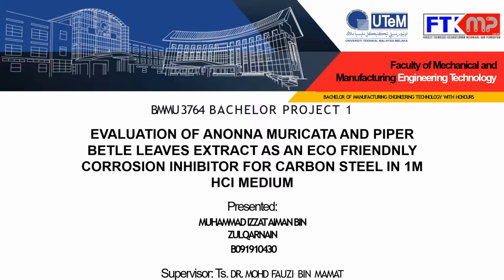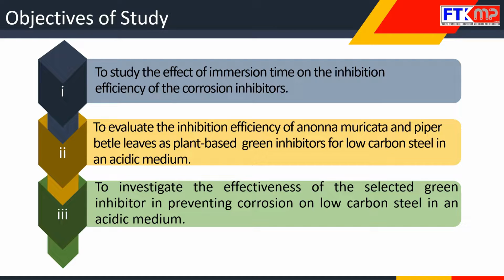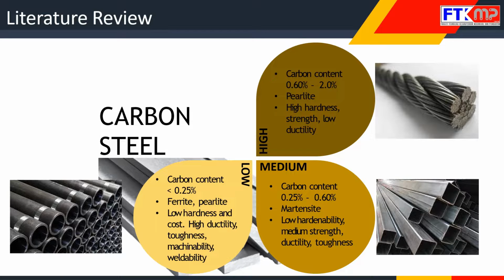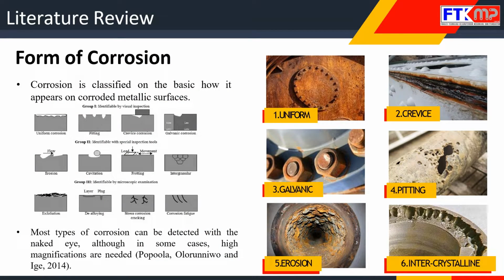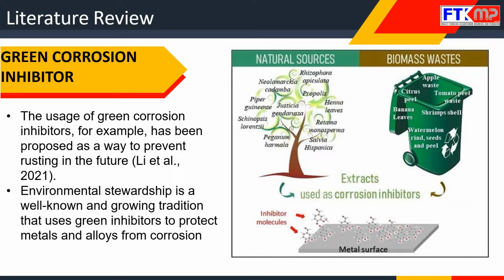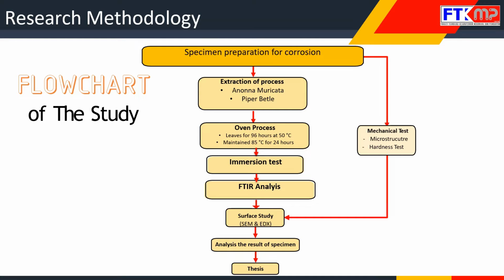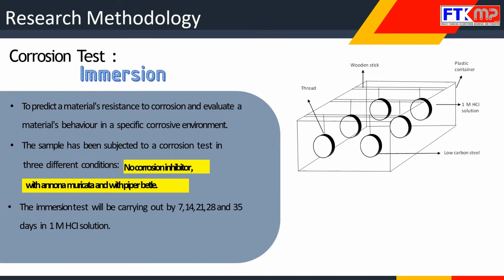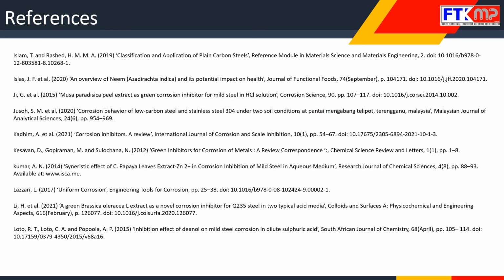BACHELOR PROJECT 1 PRESENTATION BY MUHAMMAD IZZAT AIMAN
Here is my Bachelor Degree Project 1 on EVALUATION OF ANONNA MURICATA AND PIPER BETLE LEAVES EXTRACT AS AN ECO-FRIENDLY CORROSION INHIBITOR FOR CARBON STEEL IN 1M HCI MEDIUM. I study for a Bachelor of Mechanical Engineering Technology (in Maintenance Technology ) with Honours.